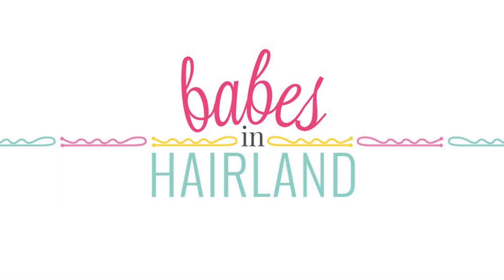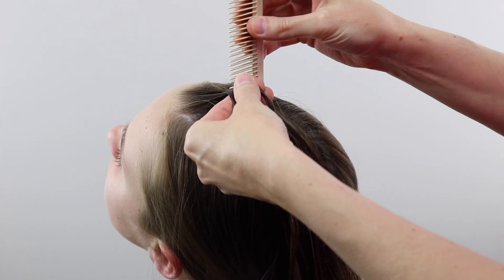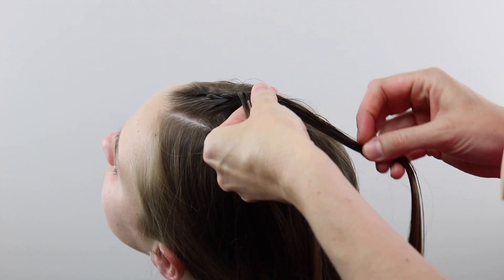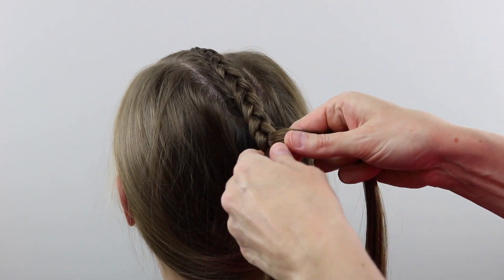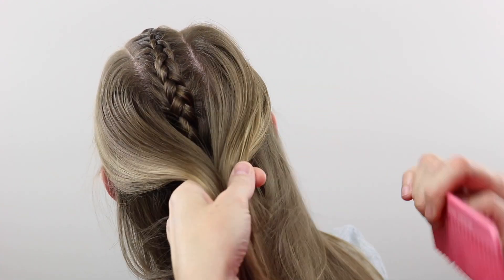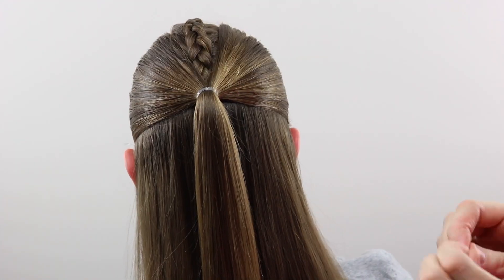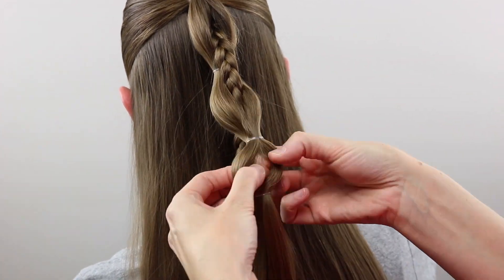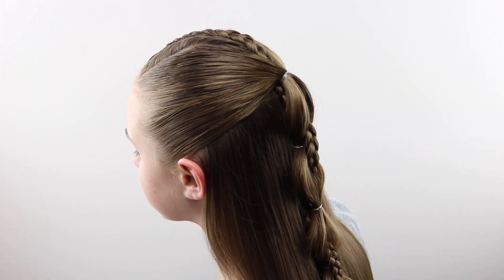Peek A Boo French Braid | BabesInHairland.com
In case you missed our post last week, we shared Tips & Tricks as well as Advice for Curly Hair (sorry it wasn't a video!)  If you've got a curly girl at your house, be sure to check out that post